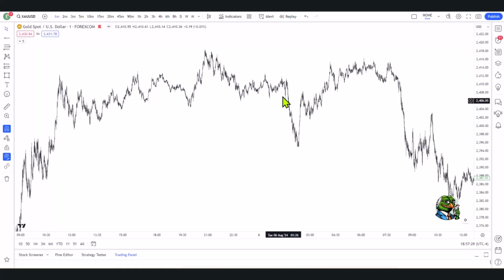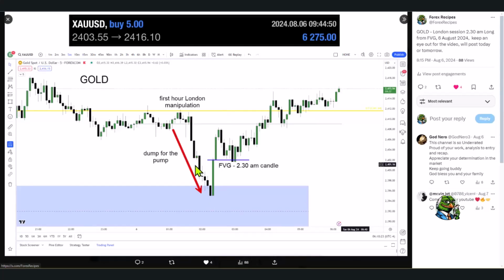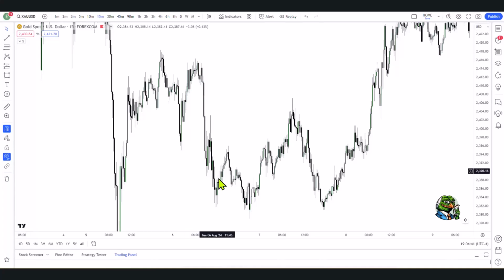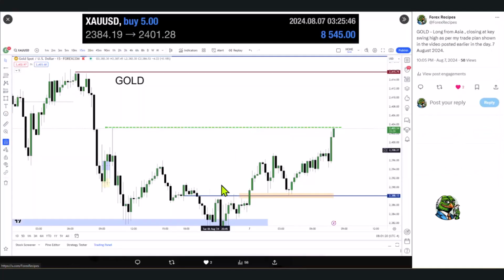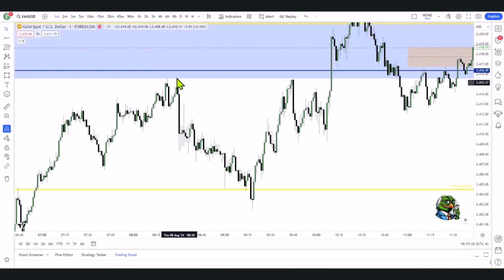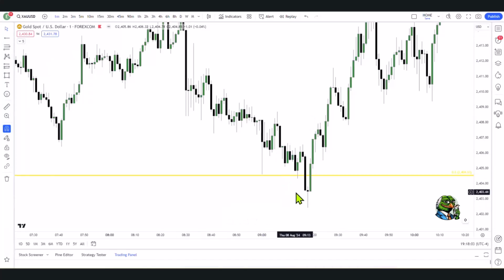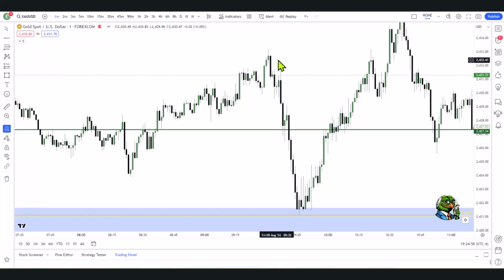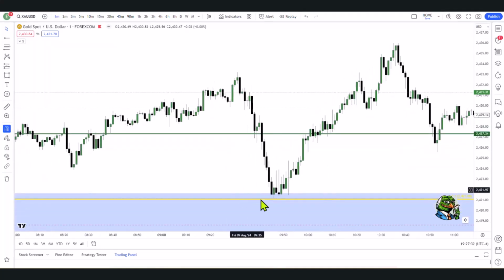ICT Charter Student Unlocks Gold's Secret 1 Minute Sniper Entries. You Only Need 1 Repeating Setup.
ICT Charter Student Unlocks Gold's Secret 1 Minute Sniper Entries. Master This Repeating Setup.

This video is for your entertainment only!